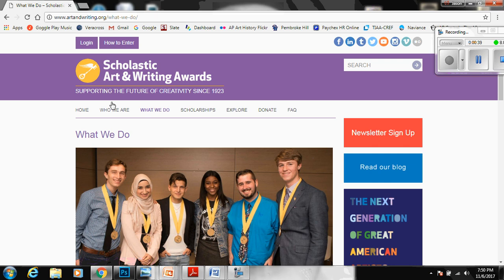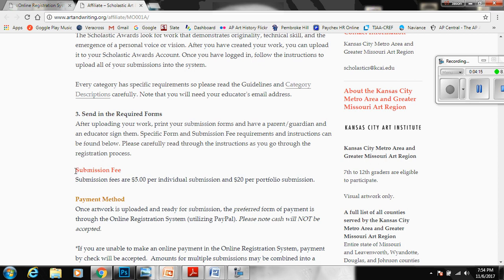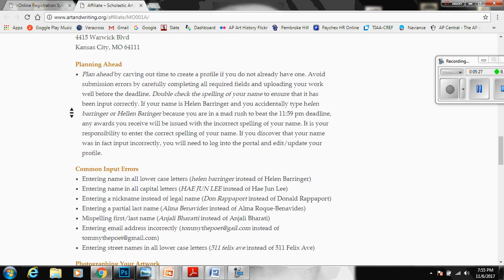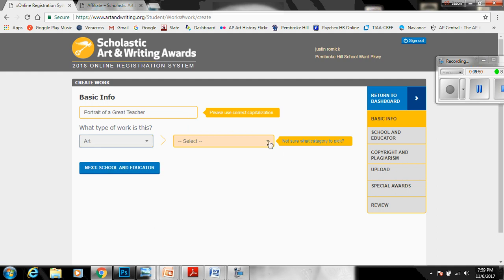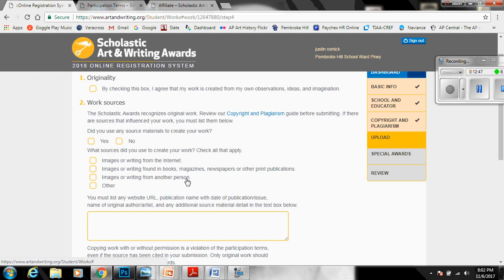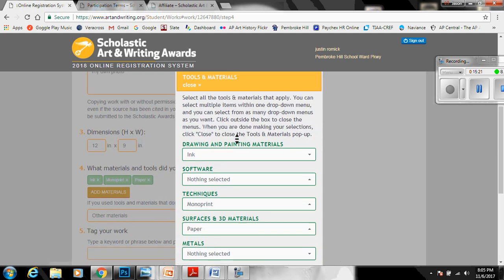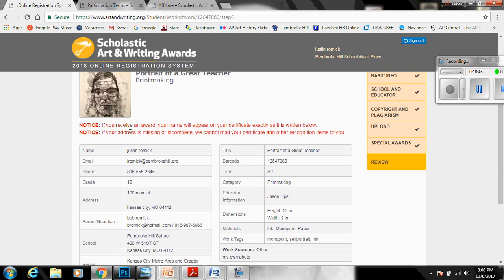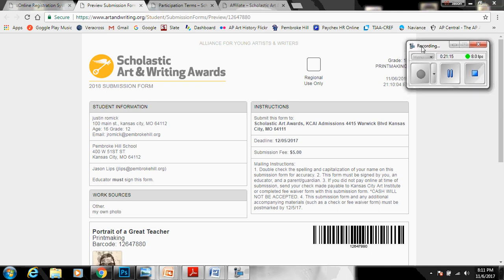Submitting to Scholastic Art Competition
This tutorial will walk you through creating and account, uploading, and printing your submission forms for the Scholastic Art Awards.